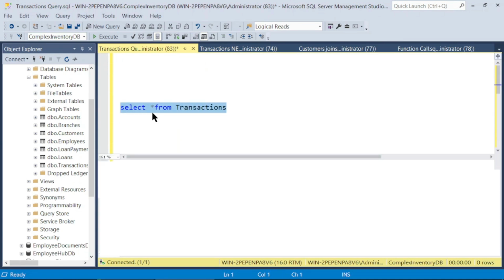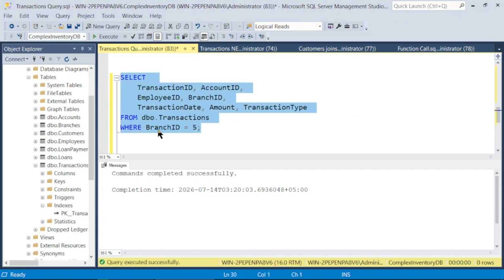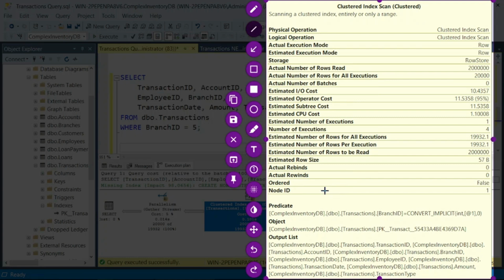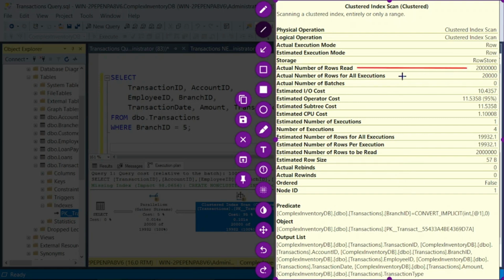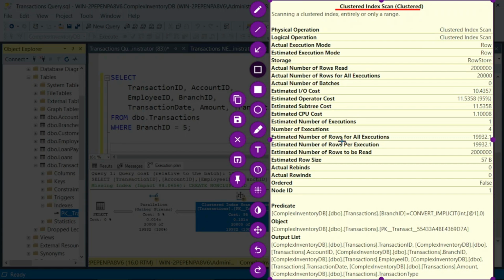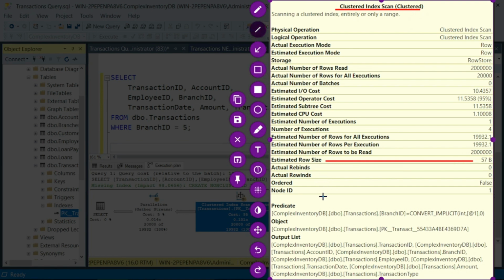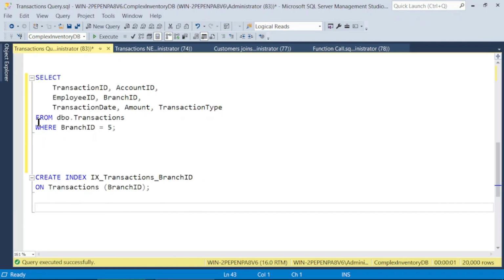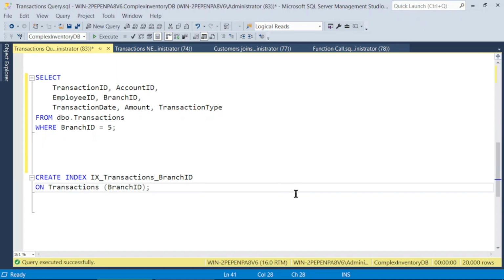How to Read SQL Server Execution Plans Like a Pro | Scan vs Seek | SQL Performance Tuning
Want to understand SQL Server Execution Plans and optimize your queries like a professional?

In this step-by-step tutorial, you'll learn how to read SQL Server execution plans, identify performance bottlenecks, and understand why SQL Server chooses a Scan or a Seek. We'll also compare Estimated Rows vs Actual Rows, explain Clustered and Nonclustered Indexes, analyze Logical Reads, CPU Time, Execution Time, and optimize a real query by creating the right index.

In this video you'll learn:
• How to read SQL Server Execution Plans
• Clustered Index Scan vs Index Seek
• Scan vs Seek explained
• Clustered vs Nonclustered Index
• Estimated Rows vs Actual Rows
• Actual Rows Read
• Predicate analysis
• Statistics IO and Statistics TIME
• Missing Index recommendations
• Cost Percentage explained
• Execution Plan warnings
• Query optimization using indexes

Whether you're preparing for SQL Server interviews, improving database performance, or learning SQL optimization, this tutorial will help you understand execution plans with practical examples.